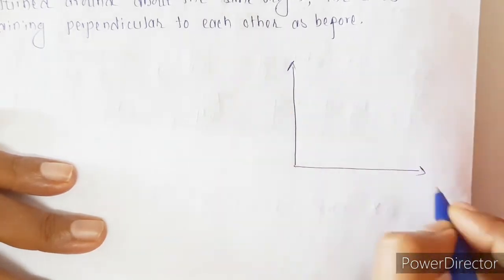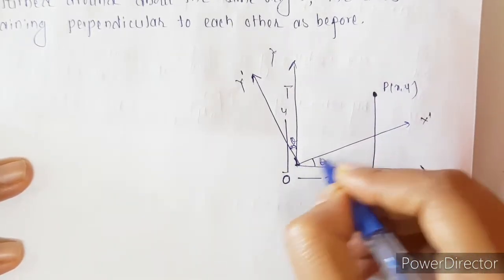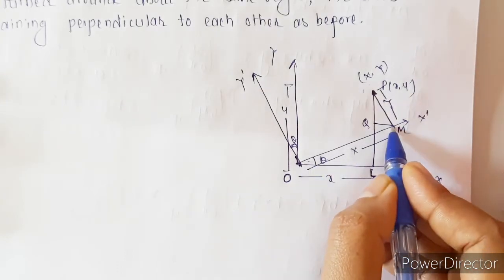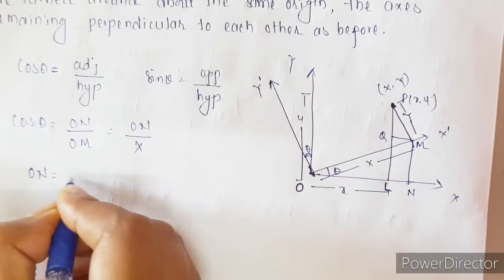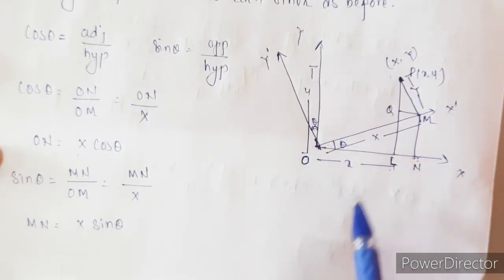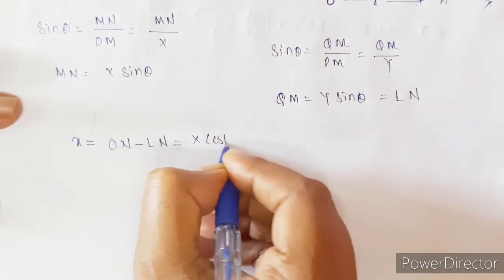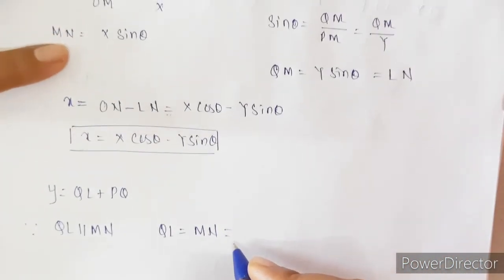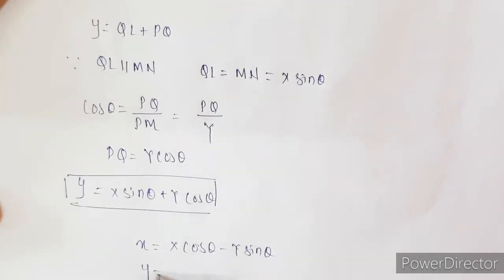Metric properties in plane- Rotation